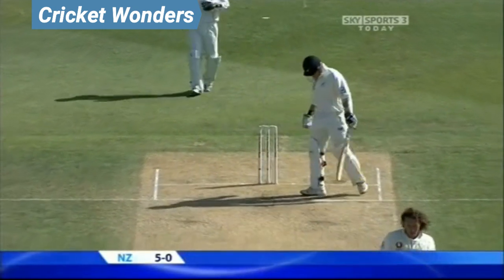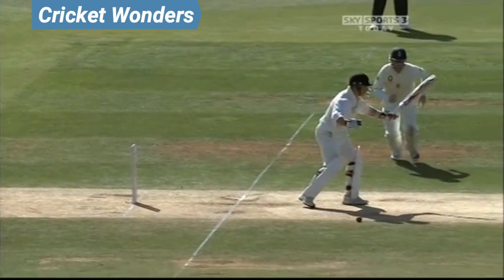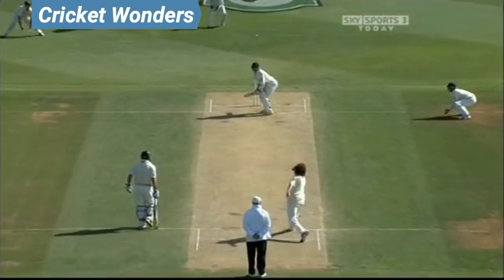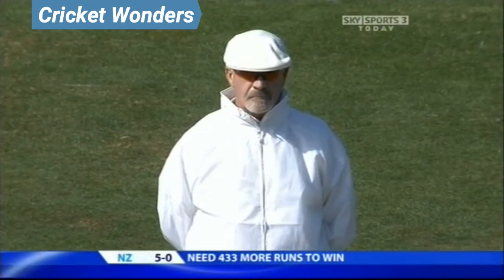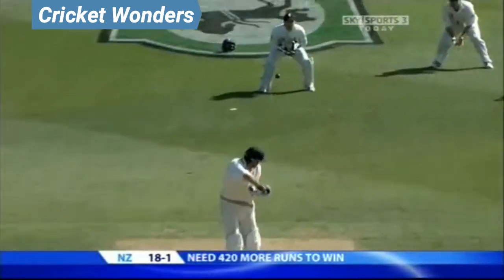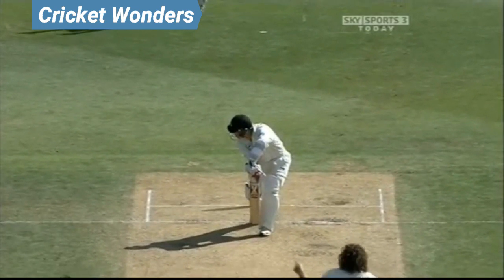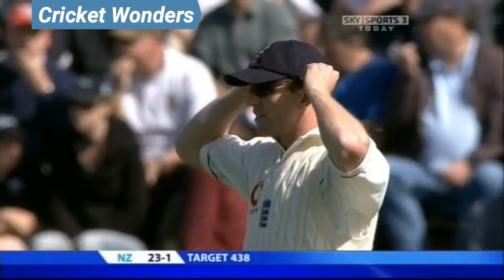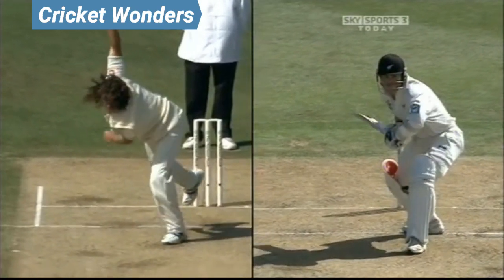Best Seam Bowling Ever by Ryan Sidebottom | Most Skillful Bowling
Ryan Sidebottom is a former English pacer known for his pace and swing. he was a left hander with a beautiful bowling action. he was a beast with the new ball. he has played all of the three formats of cricket.
here i edited his most skillful bowling against New Zealand in 2008. he was at the prime in those days. he was the best bowler in that series and achieved his best bowling figure.
Ryan Sidebottom best seam bowling
Ryan Sidebottom most skillful bowling